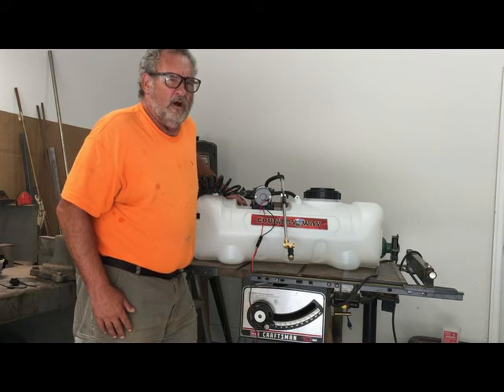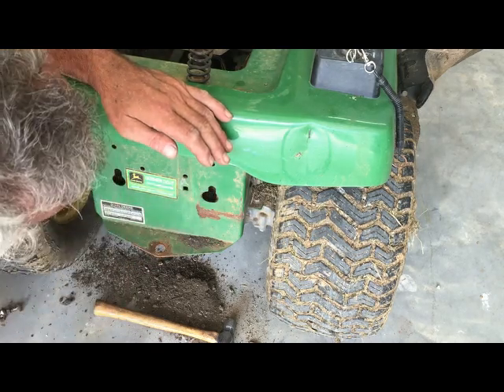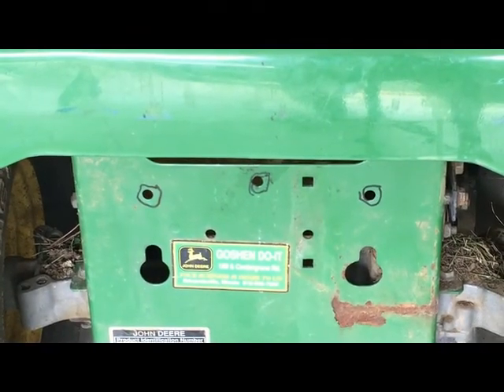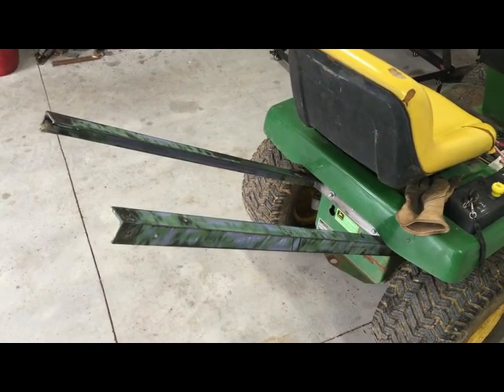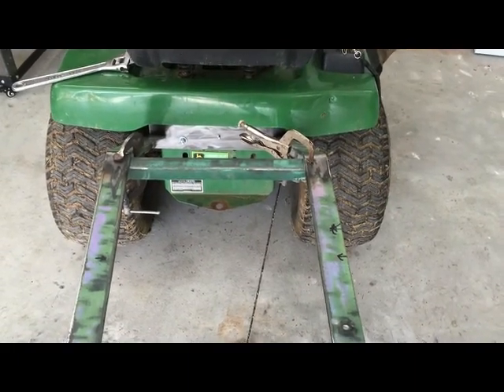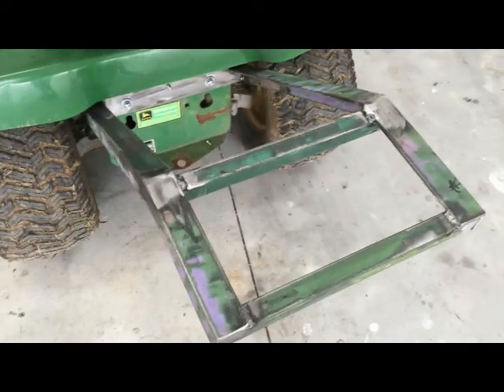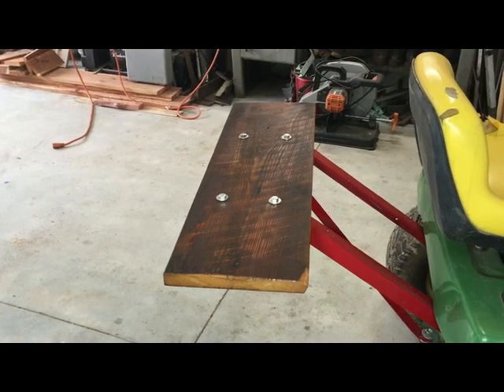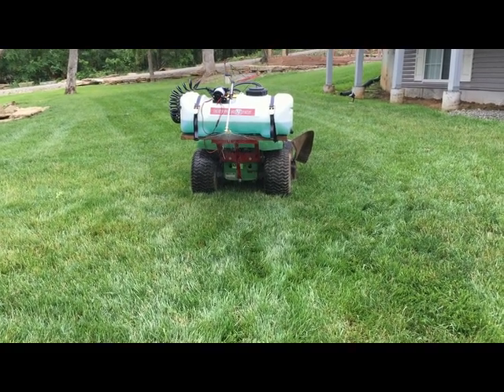Yard Sprayer Ep 16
In this video I make an attachment to use a ATV yard sprayer on a lawn tractor and demonstrate it working.